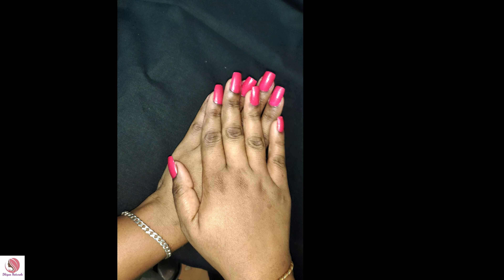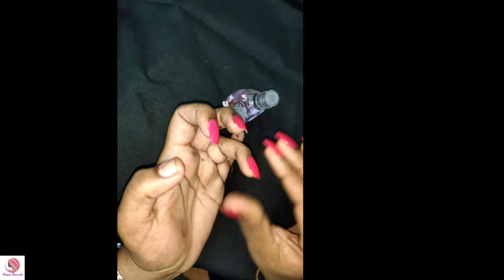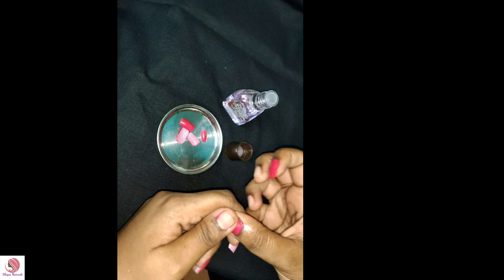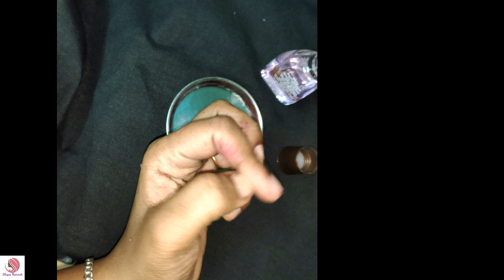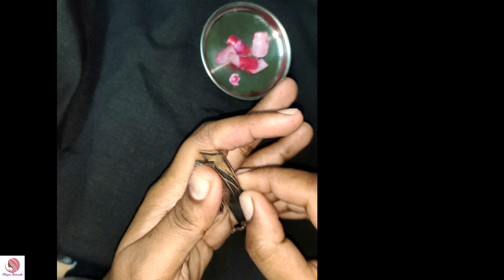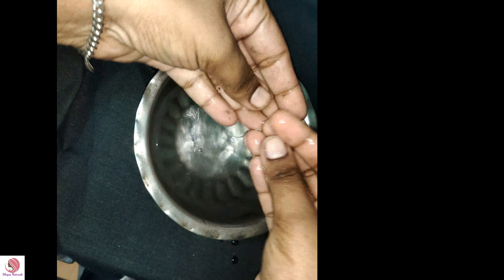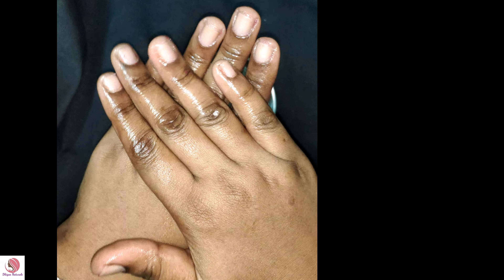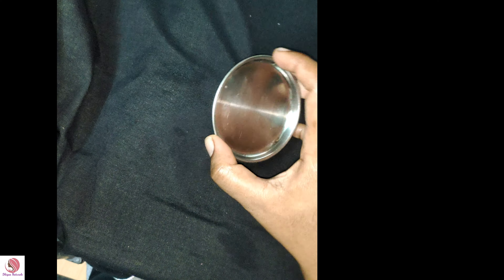HOW TO PROPERLY REMOVE YOUR FACK/ACRYLIC NAILS AT HOME IN TAMIL@DhiyasNaturalscom Artificial Nail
Hey beautiful people this is viji... Dhiyas Naturals is all about cocking, beauty tips, homemade beauty tips, Fashion vloging and fitness Diet etc . just created this channel is only to share few things which I find good..which would help you..and if this channel helps at least one of you..I would be very happy. if you like my videos, please do not forget to hit the like button and subscribe to my channel.

Get Rid of Pigmented Lips Using This DIY lip Balm-Homemade Lip Balm Making in Tamil @Dhiyas Naturals
Get Rid of Tiny Bumps on Face Naturally | Home Remedy To Treat Fungal Acne in Tamil @Dhiyas Naturals

Copyright :
Don't use any content or photos without permission from this channel.
by
with love,
Viji.M.J